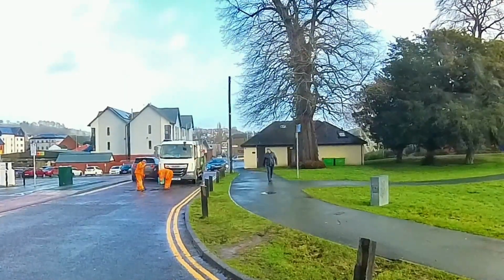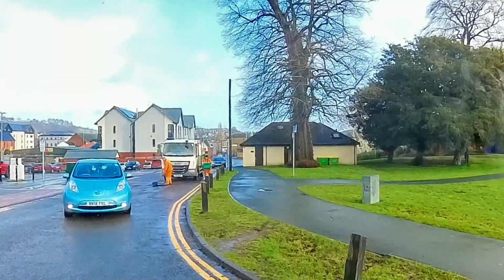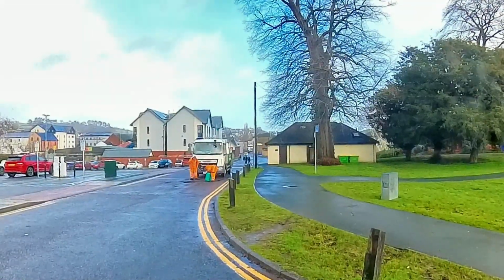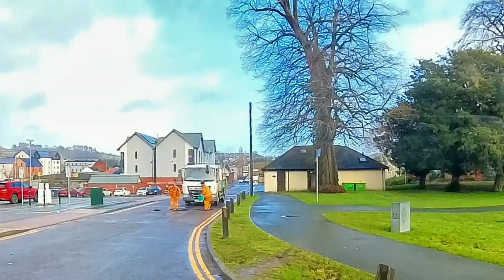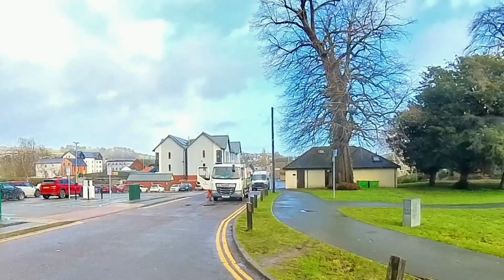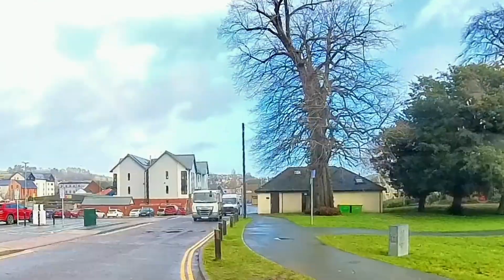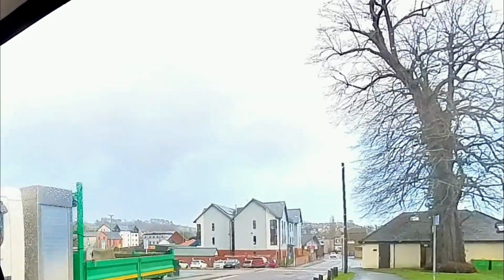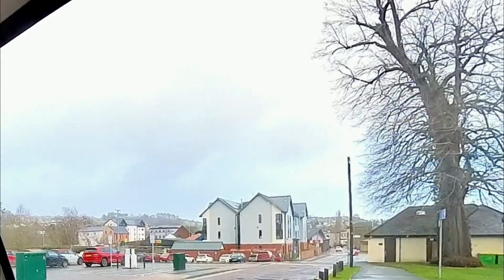Newtown Wales How to FILL A POT HOLE & Finish The JOB By Your Local Maintenance Team In Powys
Newtown Wales How to FILL A POT HOLE  & Finish the JOB
Just thought u like to se how to fill a pot hole by your local maintance team in Powys
sorry about quailty rush job